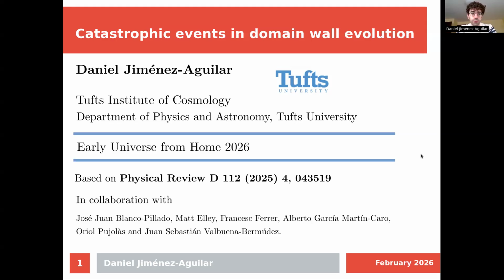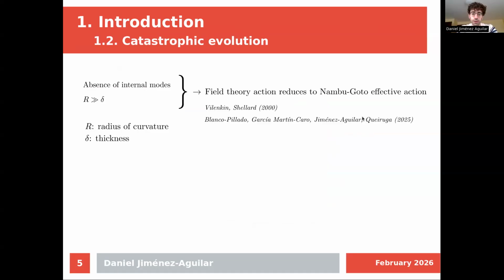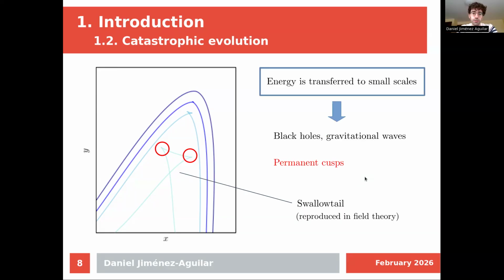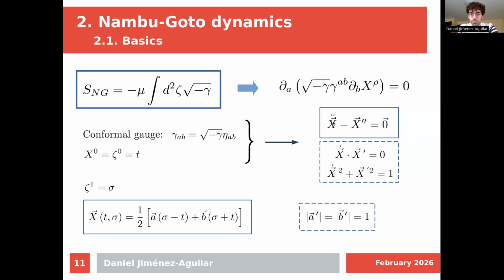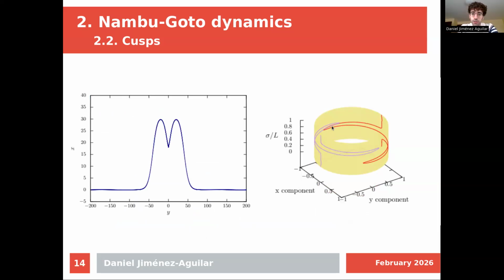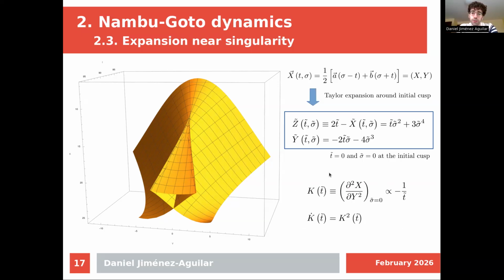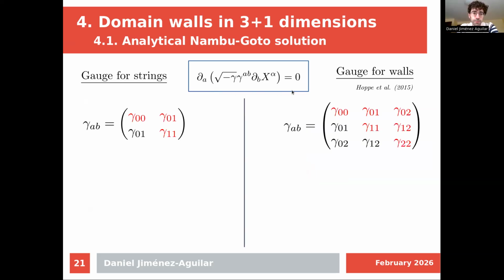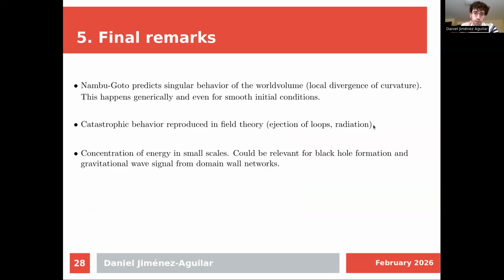Daniel Jiménez-Aguilar - Catastrophic events in domain wall evolution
Abstract: The collapse of domain wall networks in the early universe could have left observable signatures in the form of gravitational waves and primordial black holes. This motivates a detailed study of the dynamics of these topological defects. In this talk, I will discuss how their effective description can predict singularities in the worldvolume of the walls and how this catastrophic evolution is reproduced in field theory simulations.